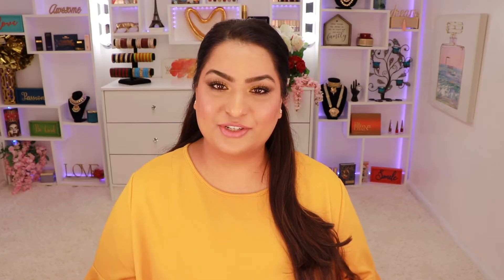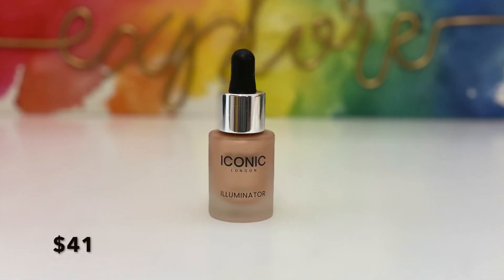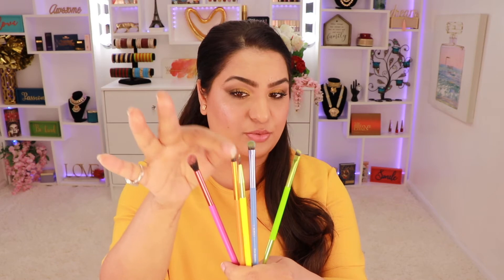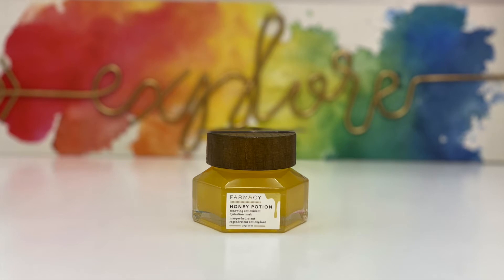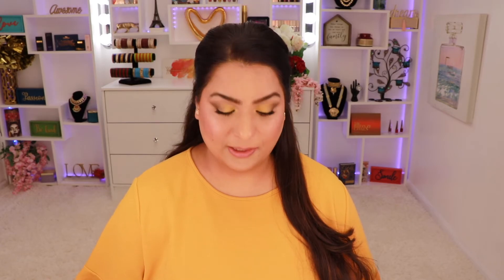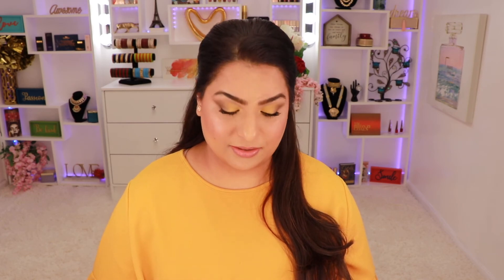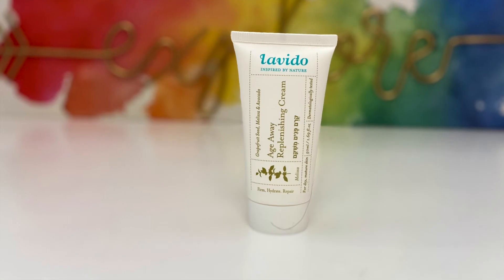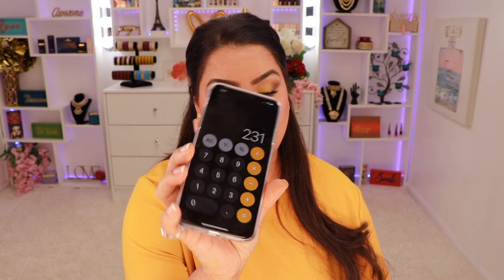BoxyCharm Premium/Base Box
Last Month Update :
I loved everything from Fenty Beauty !
I have not tried any new skin Care yet , I will update you guys as I start using them.

Not everyone will understand your journey, and that is okay.You're here to live your life, not to make everyone understand.